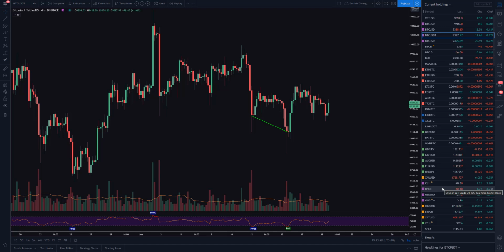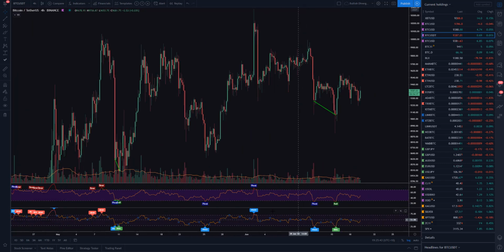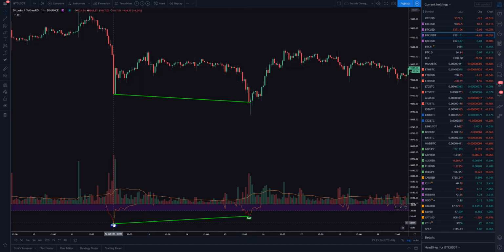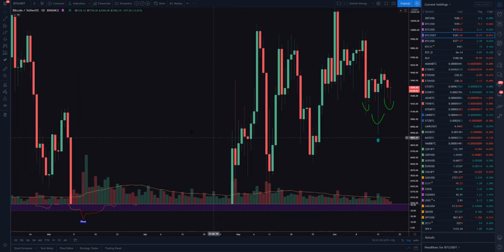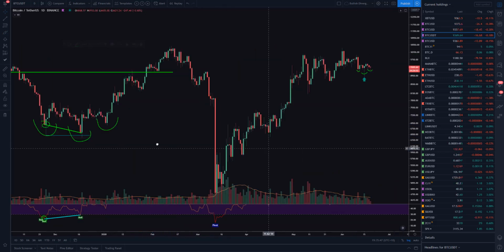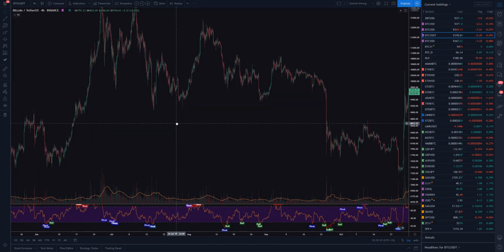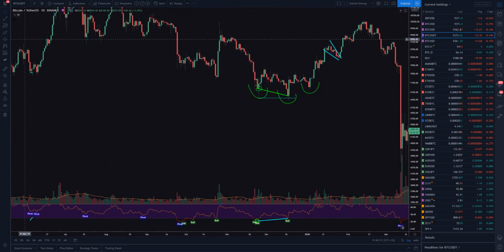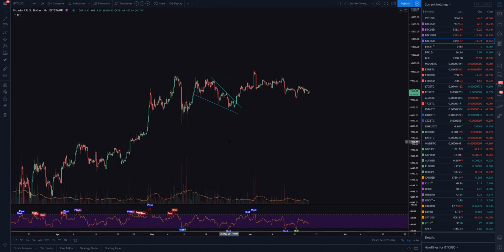Bitcoins Most Profitable trading Strategy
Taking a look at the most profitable trading strategy that every Bitcoin Trader should know.